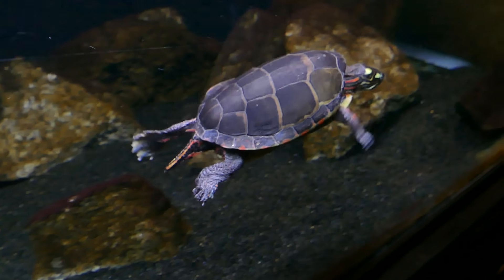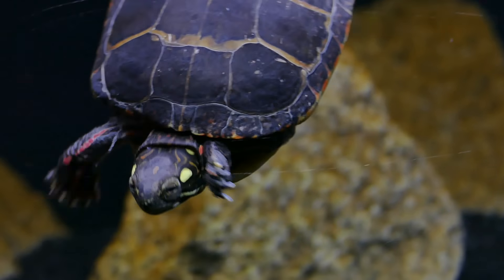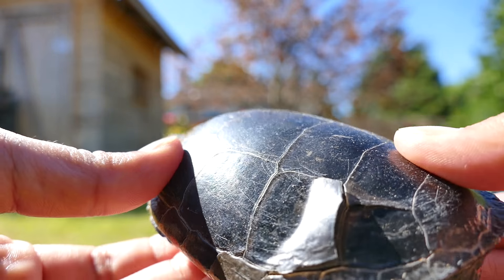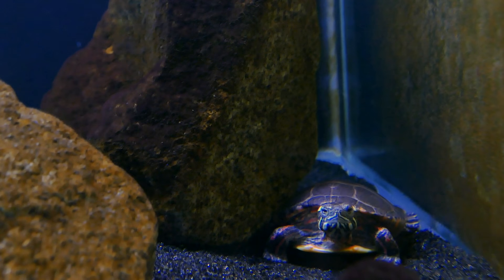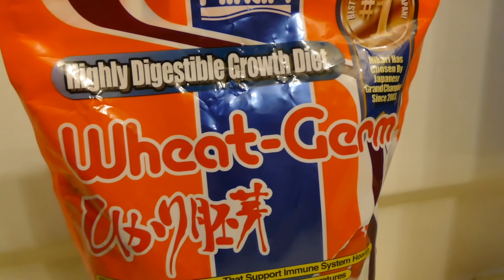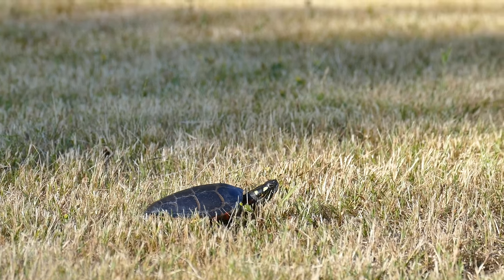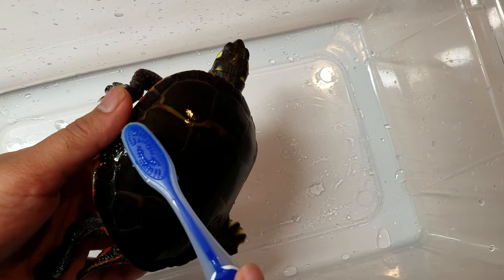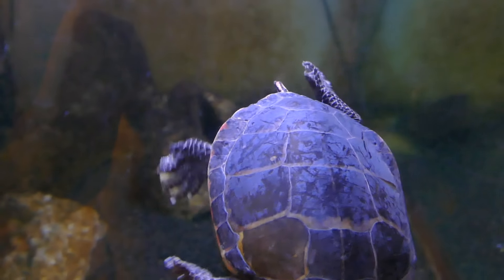Turtle Shell Peeling? What to do during shedding! | Turtle 101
Shedding of the skin and shell scutes is a common occurrence in aquatic turtles, so no need to worry! In this Turtle 101 video, we'll cover what shedding is, how it works, and what you should do to help it along! Turtles are reptiles, so they must shed their skin to allow growth and healthy skin. Turtles also have shells, so they shed portions of the outer layer of the shell, called "scutes". It can happen as frequently as a few times a year for growing turtles to just once or twice every two years for fully grown adults.

To help shedding, you can do a few things:
- Supplement their diet with a pellet high in vitamin E and A (I use Hikari Wheat Germ
[commissions may be earned from the link above. thank you for supporting the channel!]
- Take them outside for real uvB. Make sure you always supervise them!
- Gently brush their shell with a soft bristled toothbrush

Thank you patrons! Pat S. and 4 others ❤